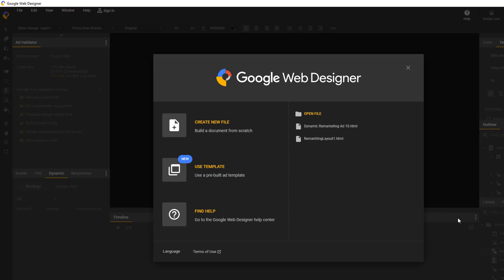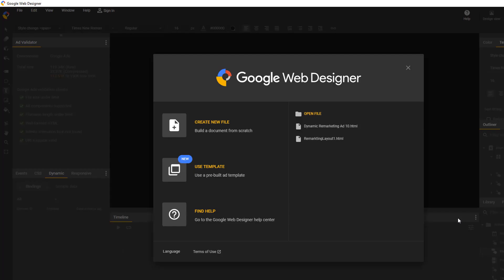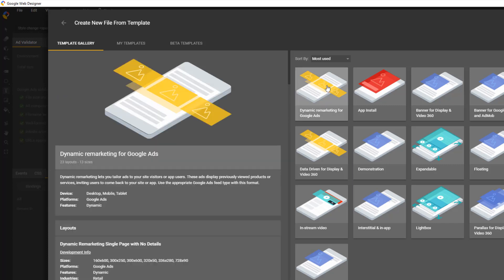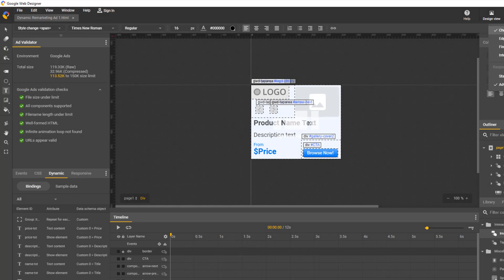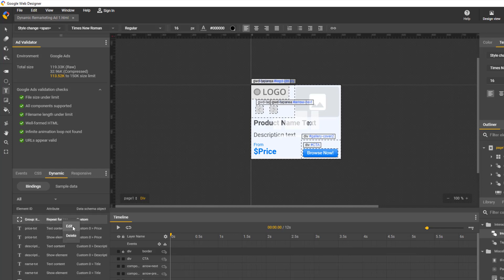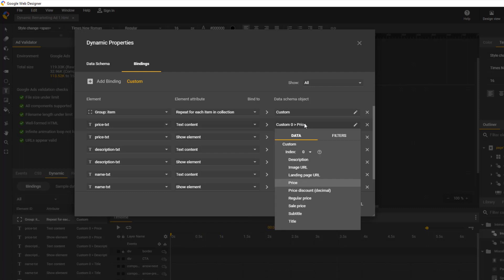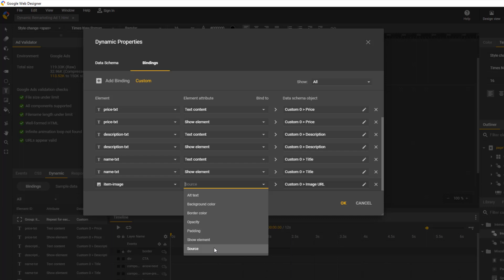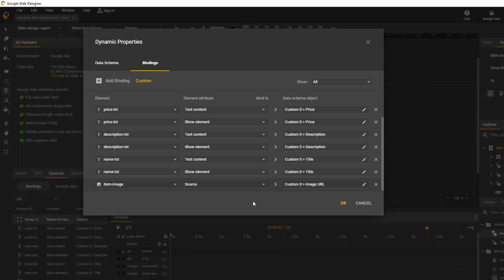Google Web Designer For Dynamic Remarketing - Google Shopping Training Series 2020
In today's video we will be setting up our dynamic remarketing ad with Google Web Designer.  This is an incredibly in depth process but we won't be digging in very deep.  The goal is to be able to set up the ad and understand what it is doing.

You will need to install another program for this step.  This will be used to help create and visualize the advertisements that we are going to make for our campaign.  Just a heads up, this is meant to be a beginner's tutorial.  This is an incredibly advanced concept that we are going to be going over at a very cursory level.  I will create further videos that dive deeper into this concept in the advanced training, but know that for now we just need to know a simple enough version of everything.

Once the Google Web Designer is installed, start up the program.  We want to create a new ad from a template.  Select the Dynamic Remarketing for Google Ads.  On the left side, you will see plenty of different options to pick from.  For now, we are going to focus on an option with only one product, as this is the simplest form of everything.  Let's select the Dynamic Remarketing with Individual Thumbnails and Single CTA.  Click Use Layout.  Set size to responsive.  Give it a nice name, how about Dynamic Remarketing Ad 1.  Click create.

Okay, this is looks SUPER ugly.  I know.  Don't focus on it too much, this is has a lot going on.  For now, just click on preview.  I promise, it will look so much better once we get data in there.  You just made 33 placements in seconds.  TAAADAAAA!  I know what you're thinking right now, that looks nothing like my ad should.  This is only using sample data.  When you upload this to your Google Shopping campaign and use your product feed, it will have your product information.  Let's break down how it works.

In the bottom left corner of the screen, you will see a little section with a tab that says dynamic. Click on that and select bindings.  Since we used a template, all of this information is set up.  Right click on one of these items and click edit.  When this pops up, you should see three columns: Element, Element Attribute, and Data Schema Object.

The element is the on screen element that we are working with.    For the first item we have price-txt.  The element attribute is what you want that element to have or do.  In this case, we want the element to have text in it.  Finally, we have to decide what text we want.  Since this is the price text, we click the schema object and select price.  Let's talk about the last item in the list item-image.  This is our Image container for our ad images.  The element attribute is set to Source.  This means that we are going to get the source of that element in the data schema object.  The data schema object is set to image url.  The none code language of this would be.  Please set the source of our image block to the image url of the product image.  Okay... still some code in there, but not as bad as what it was.

Like I said, this is technically involved and the more you play with it the better you will get.  There are some amazing tutorials online on how to use this program and we will have an advanced level training on it in the near future, but for now we just needed to get a template to create the ad and upload it to our campaign.

Background Music
Artist: Foria
Song: Break Away